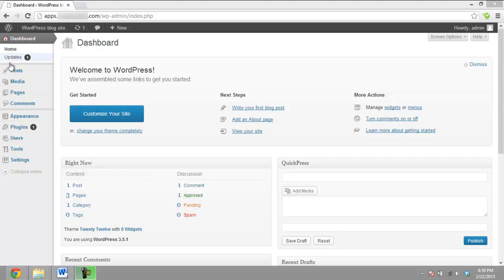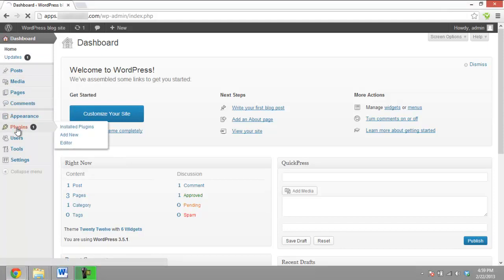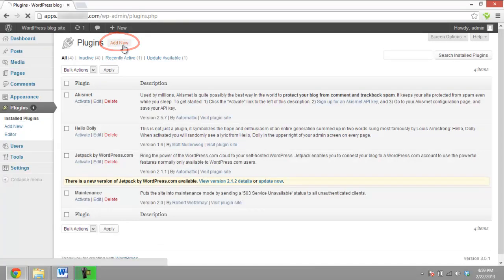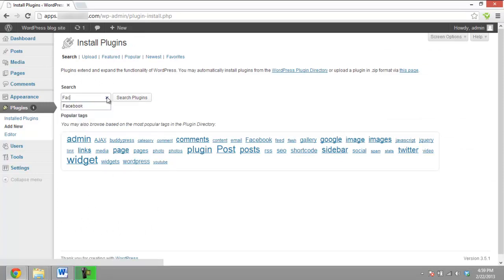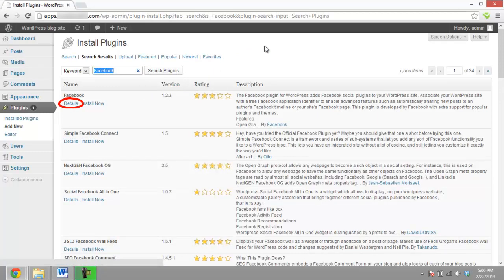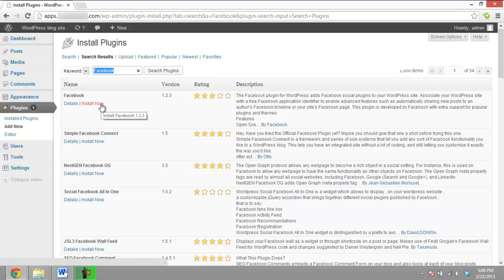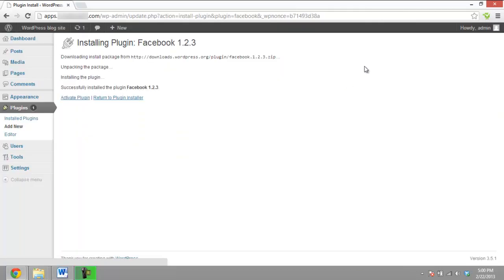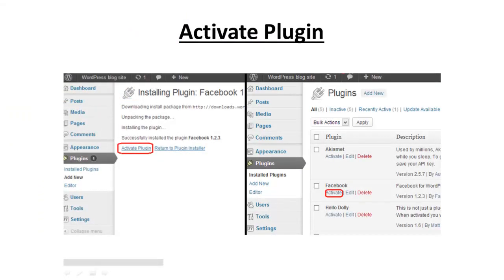How to Install Wordpress.com Plugins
Follow this step by step tutorial to learn how to install wordpress Plugins and searching through the available plugins.

WordPress plugins are small blocks of code of PHP scripts which add functionality to your WordPress blogs. This helps in adding features or enhancing the performance of already added features. WordPress has a built-in Plugin installer which lets you search and install Plugins easily. Plugins can be activated and deactivated easily once they have been installed. In this tutorial we will see how to install wordpress plugins.

Step 1 : Go to "Plugins" option
First of all we need to sign into our administrative dashboard. Go  to wordpress.com and sign in with the username and password. In order to install the Wordpress Plugins, we need to open the dashboard panel which is located at the right side of the screen. Locate the "Plugins" option from the menu and click on it.

Step2  : Search Plugin
When the Plugin page opens, click on "Add new" option present adjacent to the Plugin heading on the page. On the next page, we will be provided a searchbox. Type the name of the Plugin which you want to install and click on "Search".

Step 3 : Install Plugin
A number of plugins related to our search will appear on the search results page. We can view the details of a plugin by clicking on the "Details" option present below the Plugin name, After we have decided which plugin to install, click on the "Install" button which is located below the Plugin name. The Plugin will be installed within a few mins on our Wordpress account. The Plugin can be activated or deactivate, later on, from the Plugins tab.